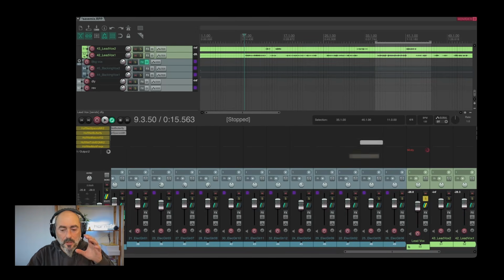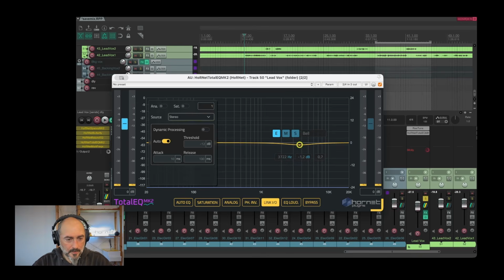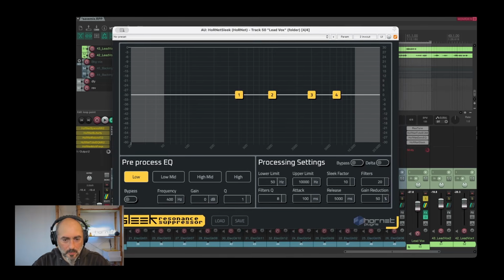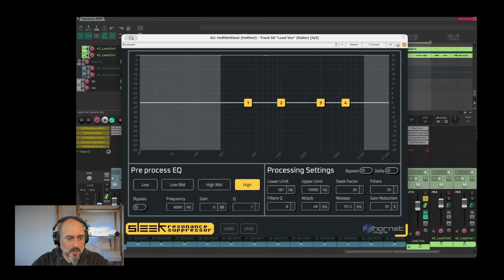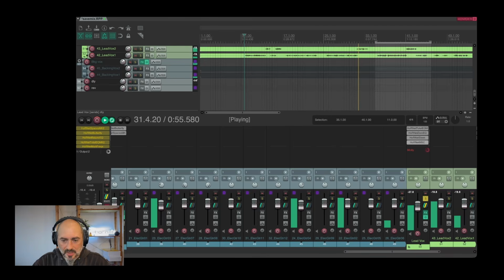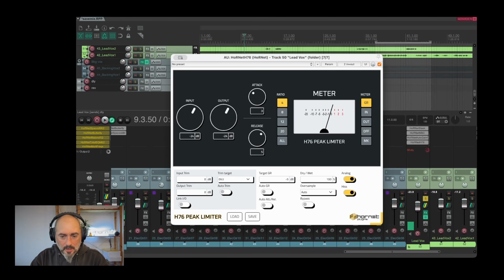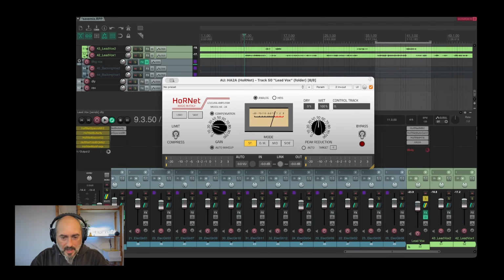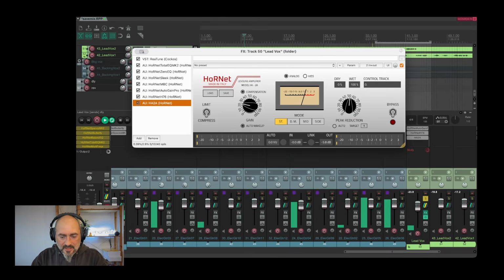Modern Vocal Sound: Step-by-Step Plugin Chain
🎙️ In this tutorial I walk you through the complete vocal chain I use to get a modern, polished vocal sound.

Using only HoRNet plugins, here's what we cover step by step:

1️⃣ Pitch correction with ReaTune (free with Reaper)
2️⃣ S reduction with Total EQ MK2
3️⃣ Brightness control with ZeroQ
4️⃣ Resonance removal with Slick
5️⃣ Multiband compression with MBC
6️⃣ Gain staging with Auto Gain Pro
7️⃣ Broad compression with H76
8️⃣ Final glue compression with H2A

The result: a professional, in-your-face vocal ready to sit in a full mix.